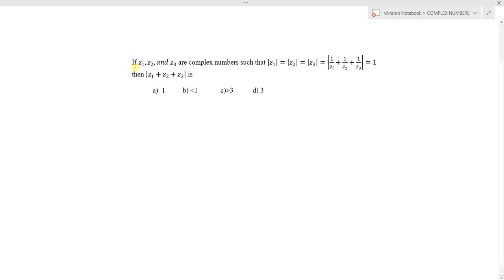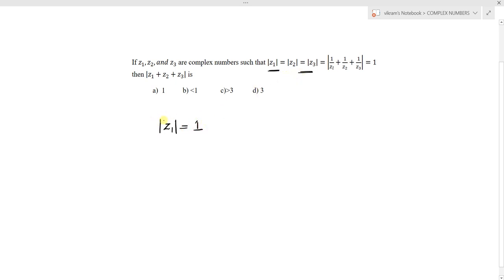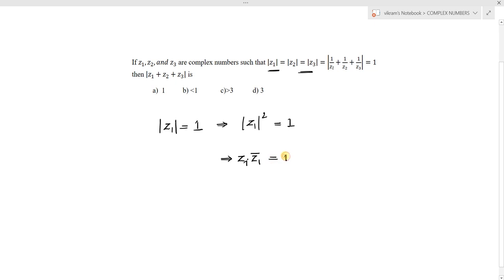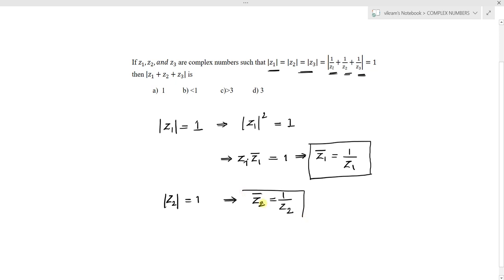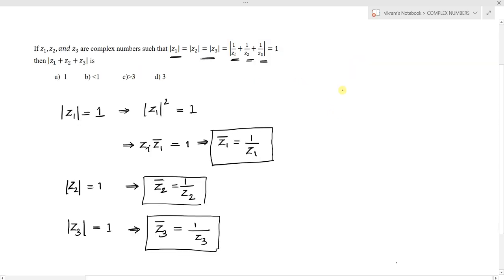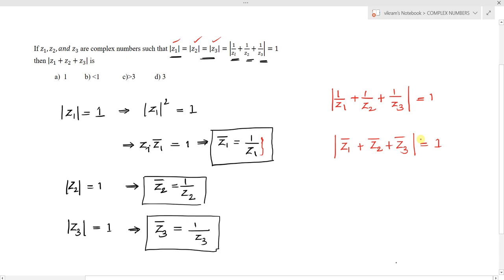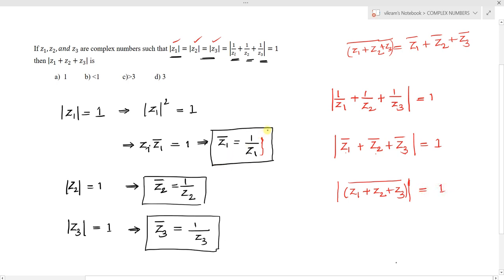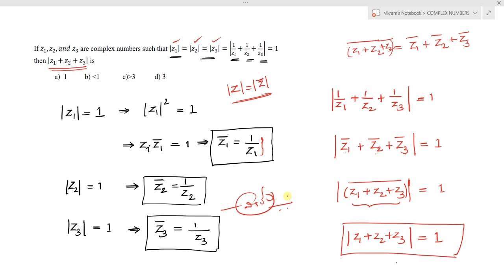If z1,z2,z3 are complex numbers suchthat|1/z1 +1/z2 + 1/z3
mod z1= mod z2 = mod z3 = mod of (1/z1 + 1/z2 + 1/z3) =1 then mod od (z1 + z2 + z3) =